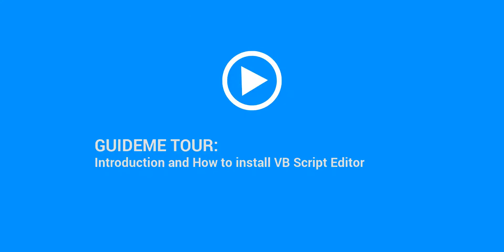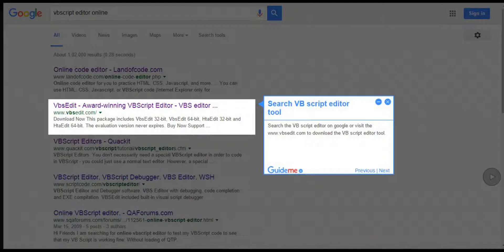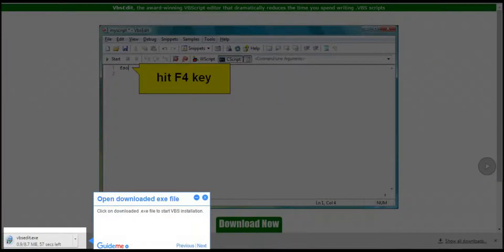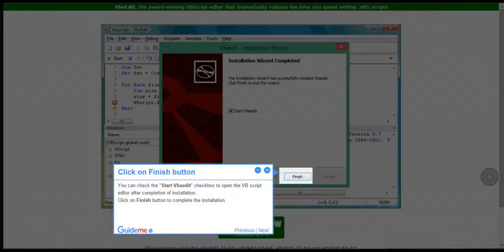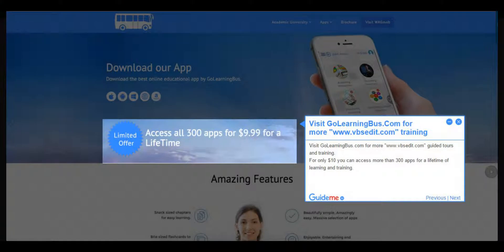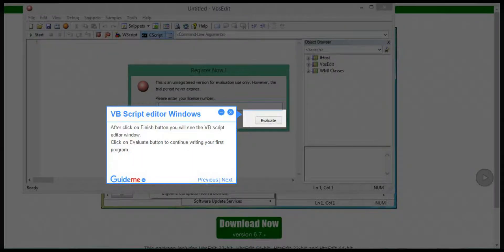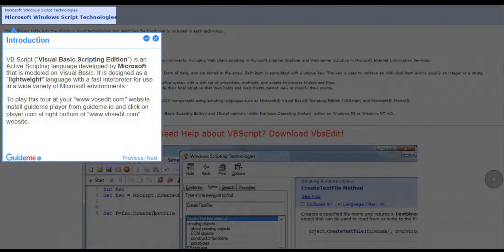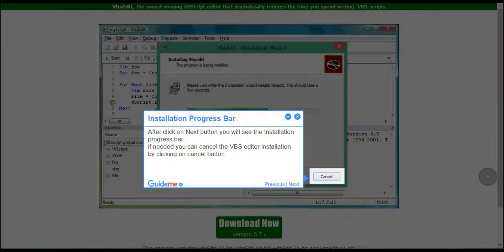Introduction and How to install VB Script Editor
Tour : Introduction and How to install VB Script Editor

Step 2. Search VB script editor tool
Step 4. Open downloaded exe file
Step 5. Click on Next button
Step 6. Installation Progress Bar
Step 7. Click on Finish button
Step 8. VB Script editor Windows
Step 9. Successfully VBS editor installed
Step 10. training

1. Introduction
VB Script &#40;"Visual Basic Scripting
Edition"&#41; is an Active Scripting language developed by Microsoft that is
modeled on Visual Basic. It is designed as a "lightweight" language
with a fast interpreter for use in a wide variety of Microsoft environments.To play this tour at your " website install guideme player from guideme.io and click on player icon at right bottom of " website.

2. Search VB script editor tool
Search the VB script editor on google or visit the to download the VB script editor tool.

4. Open downloaded exe file
Click on downloaded .exe file to start VBS installation.

5. Click on Next button
Click on Next button to continue VBS editor installation.

6. Installation Progress Bar
After click on Next button you will see the Installation progress bar.if needed you can cancel the VBS editor installation by clicking on cancel button.

7. Click on Finish button
You can check the "Start Vbsedit" checkbox to open the VB script editor after completion of installation.Click on Finish button to complete the installation.

8. VB Script editor Windows
After click on Finish button you will see the VB script editor window.Click on Evaluate button to continue writing your first program.

9. Successfully VBS editor installed
Now VBS editor is successfully installed on your computer. Now you are able to write VBS program and debug using this editor tool.

10. training
guided tours and training. For only $10 you can access more than 300 apps for a lifetime of learning and training.